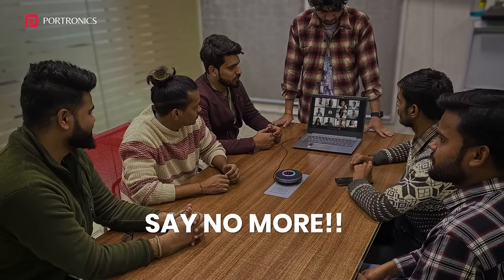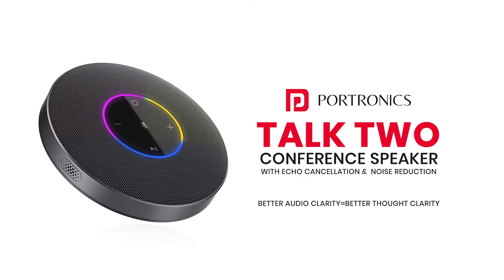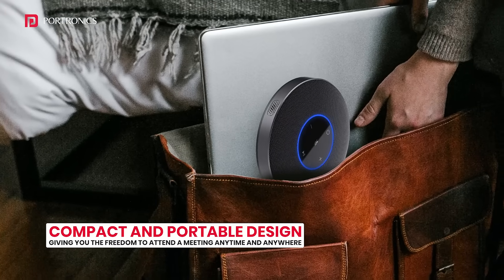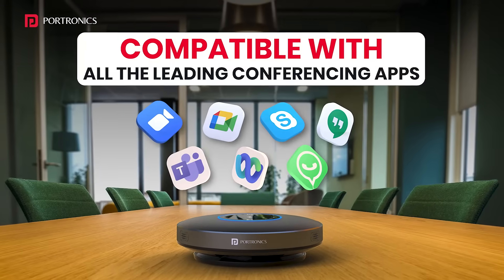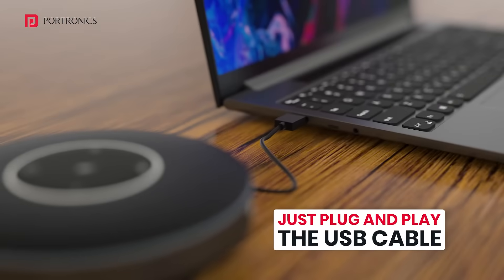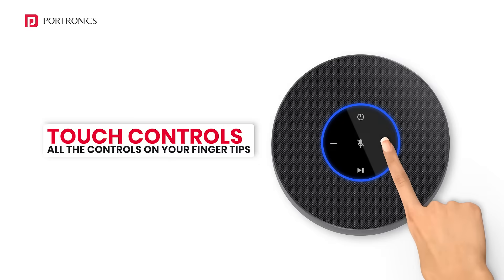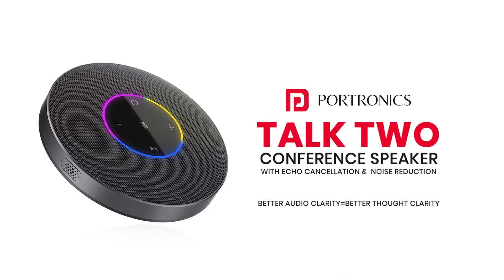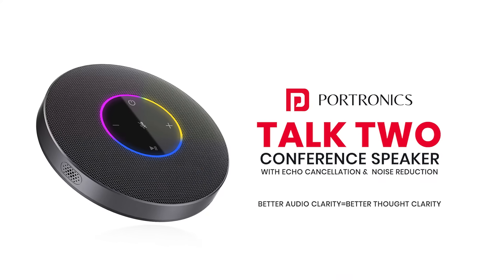Portronics Talk Two Conference Speaker | Clarity That Opens New Dimension For Remote Conferences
Missing the clarity in the meetings you attend remotely?
At Portronics, we got it covered for you. Presenting you with the Talk Two conference speaker, a portable speaker that gives your conferences the audio clarity they need. Talk Two is efficient for your remote meetings as it is equipped with enhanced sound clarity. This portable conference speaker comes with 3W speakers and 3 embedded microphones to emanate the best possible audio quality in your meetings. Its 2M microphone coverage and Echo and Noise cancellation features give you high-quality audio output to continue your meetings seamlessly. Equipped with spinning RGB light, the design finesses of this conference speaker make it a must-buy.
Grab the Talk Two portable conference speaker now and make your meetings a piece of cake with high confidence.

Be a part of our community to pamper yourself with the best smart and portable gadgets, follow us on: